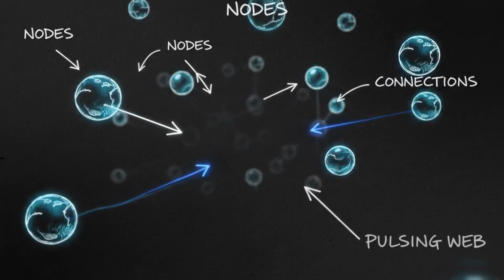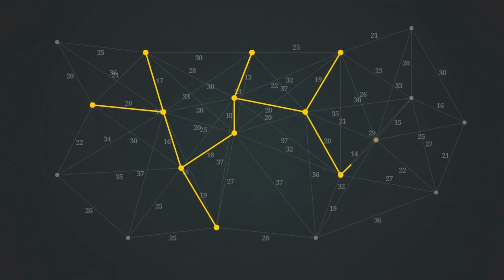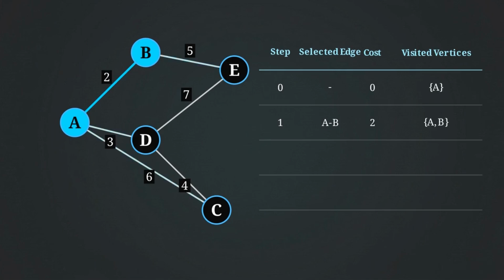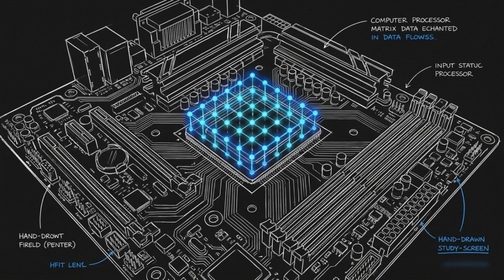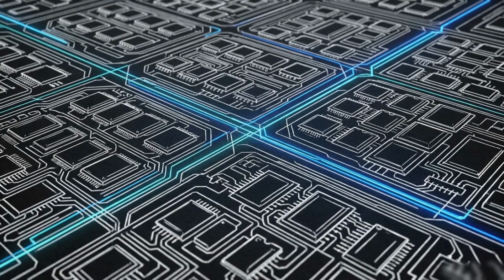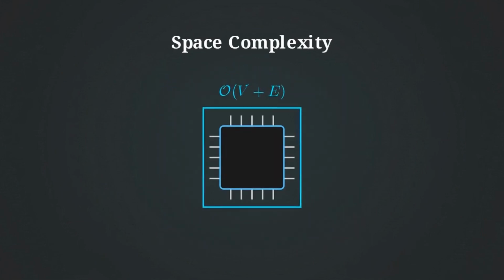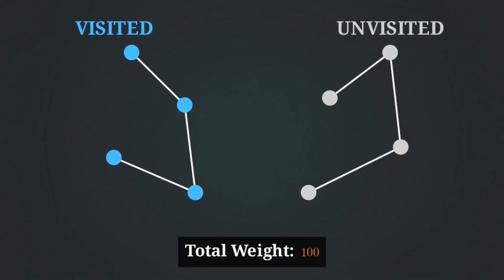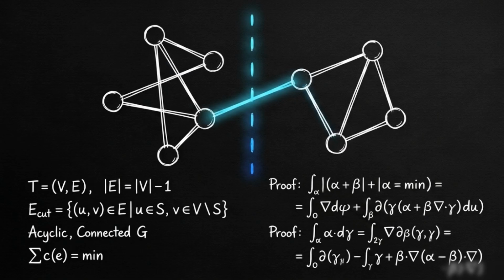2.17 Prim's Algorithm Analysis | Complexity, Matrix vs Heap Implementation | DAA Unit 2